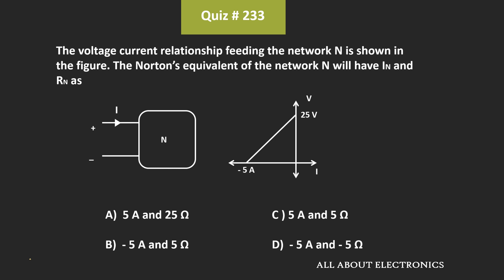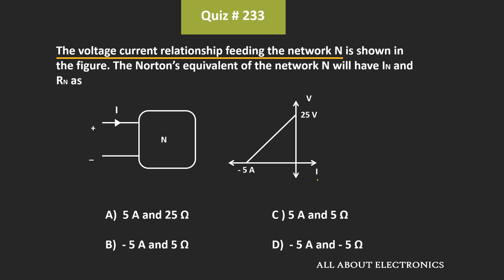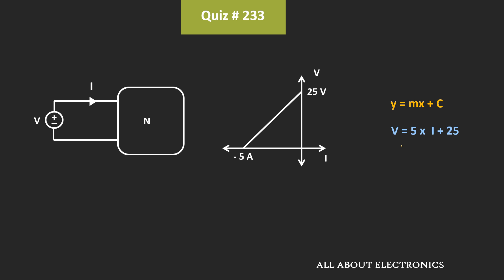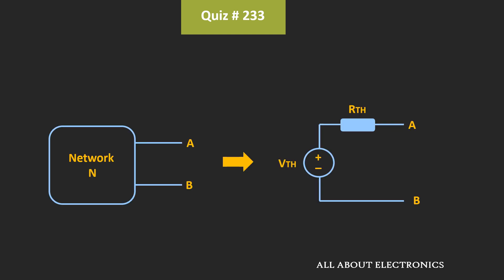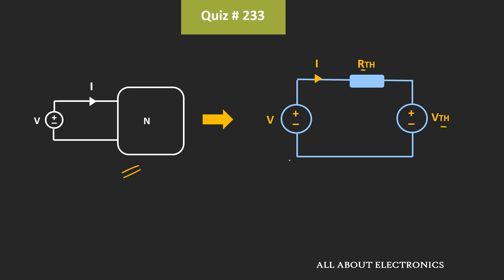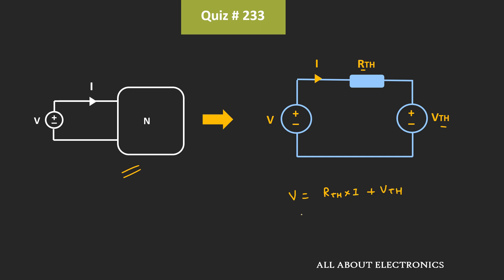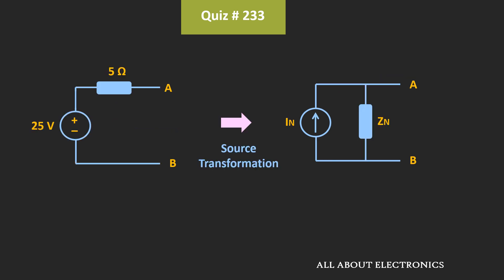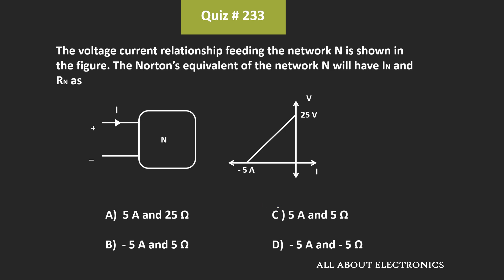Norton's Theorem (Quiz # 233)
Subject: Network Theory / Network Analysis
Topic: Norton's Theorem